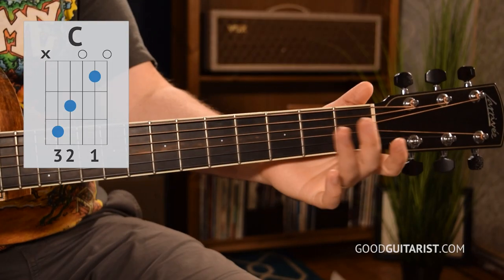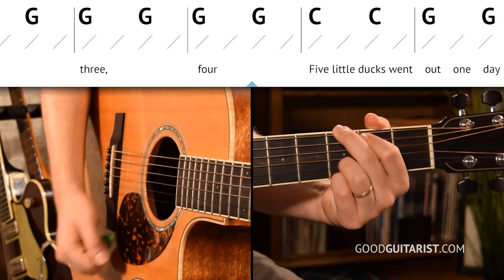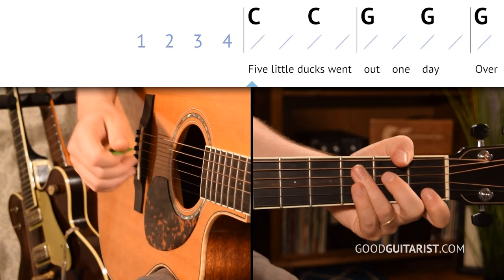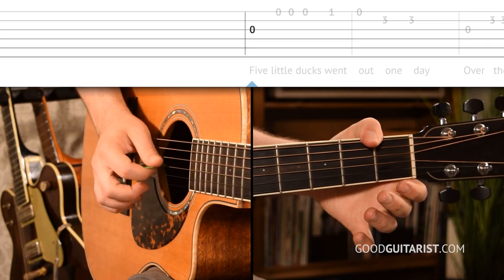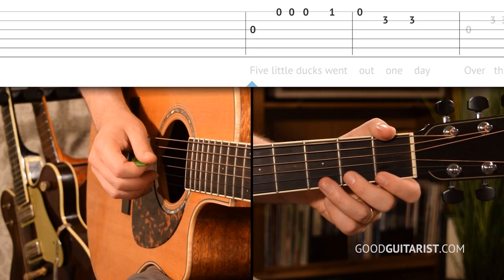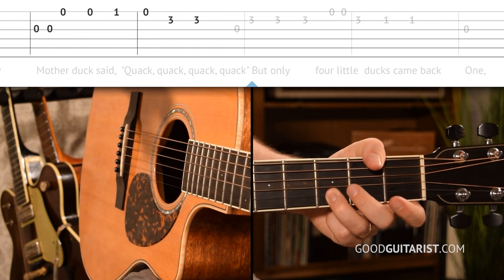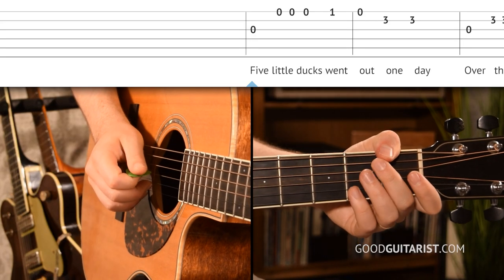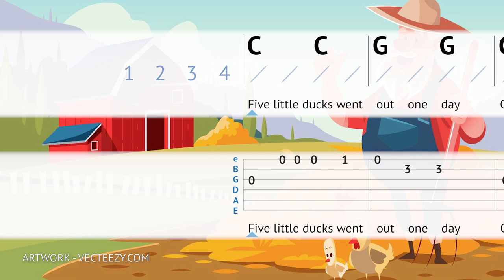"Five Little Ducks" Guitar Lesson + Tutorial using C G chords (+ Hush Little Baby)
Welcome to my "Five Little Ducks" Guitar Lesson + Tutorial! This song has the same chords and melody as "Hush Little Baby" so you will learn that song too! TABs are included, as well as the chords, lyrics and strumming! We will learn to strum this song on acoustic guitar and also play the melody. A backing track is included at the end for you to practice along to!

Learning nursery rhymes on guitar is a great way for beginners to master the basics. We will discuss finger positions, chord switching, strumming, reading TABs, and practice along to a backing track.

In my Kids Songs and Nursery Rhymes Series, I'll teach you how to play the chords, strumming and melody to 24 popular children's songs on guitar.

Five Little Ducks (Hush Little Baby) Chords: C G (in the key of C)

Five Little Ducks (Hush Little Baby) Strumming Pattern: D-Du (one time per chord shape)

► Take my FREE 7-Day Beginner Challenge, and develop your dexterity and sense of rhythm:

0:00 - INTRO
2:36 - CHORD SHAPES
3:12 - SWITCHING PRACTICE
4:23  - STRUMMING PATTERN
5:16 - CHORDS + STRUM PLAY ALONG
6:47 - THE MELODY
10:412  - MELODY PLAY ALONG
11:11 - FULL SONG  PLAY ALONG
11:55 - RESOURCES

The lesson begins with the chord shapes used to play Five Little Ducks in the key of C: C and G.

We practice chord switching and then we practice the chord progression using downstrokes only, just so we can work on counting the beat and changing chords at the right time.

Next we learn the strumming pattern, which is very very simple: D-Du. We play the strumming pattern one time per chord shape.

Five Little Ducks' melody is a little quick. We can play it using a pick, or using your fingers. I recommend using a pick in order to play the "down-ups" quickly enough. We learn it from the TAB, bit by bit, and then we put it all together, and we play along.

Finally, I have a backing track for Five Little Ducks (or Hush Little Baby) that you can practice either the chords, singing, strumming, or melody to. This gives you a great opportunity to work everything out nice and slow.

I hope you enjoy the lesson. Another acoustic guitar nursery rhyme is coming your way next next Monday!

Take care!
-James